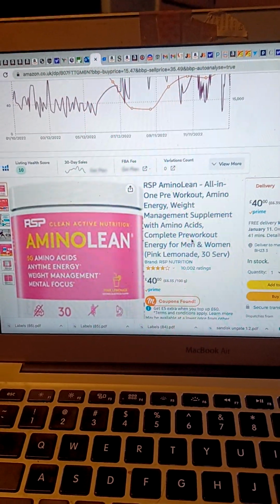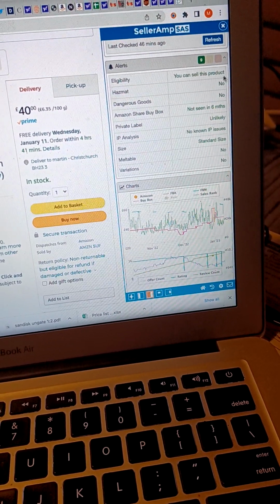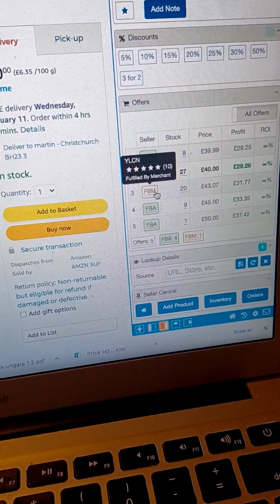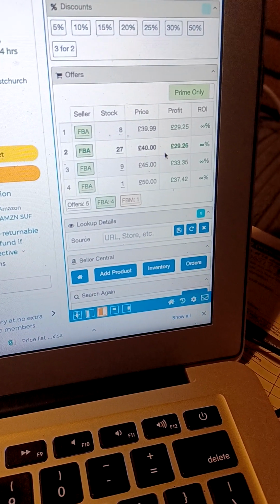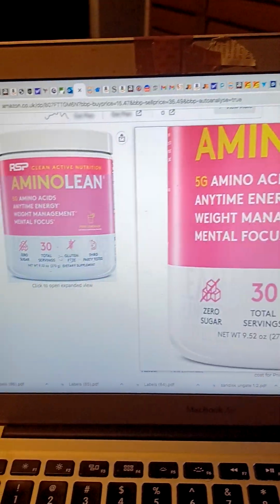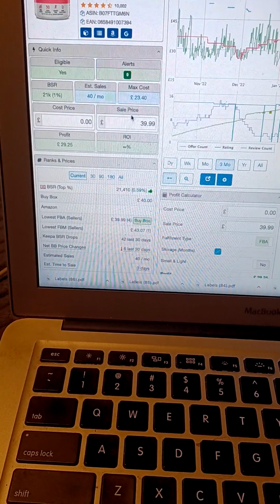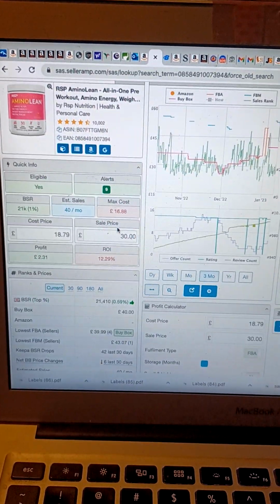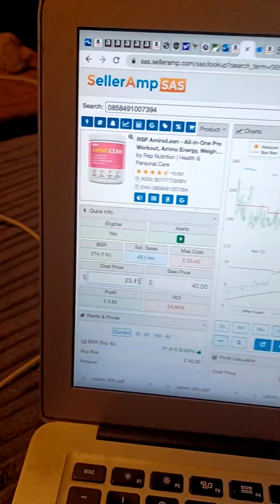Reverse Price Analysis. Amazon FBA.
Cab you work out why I chose to post this video, even when I said in the video I wouldn't?